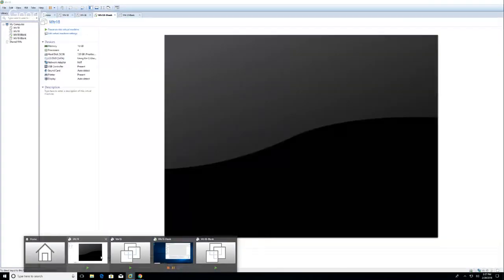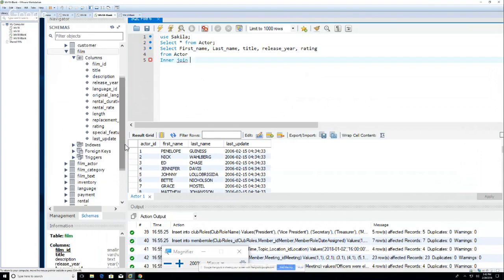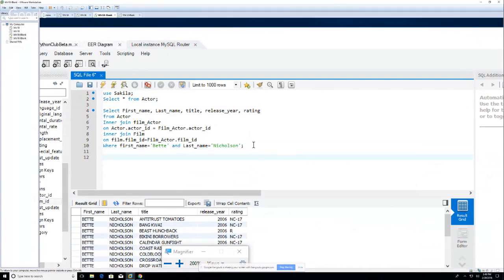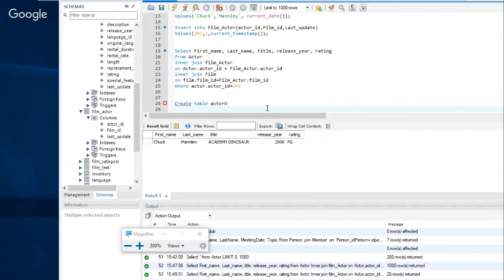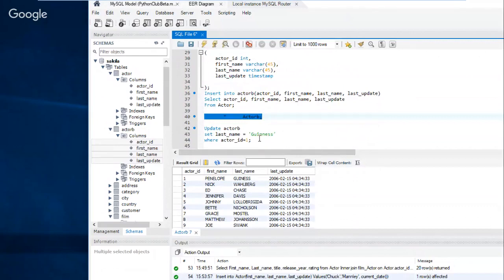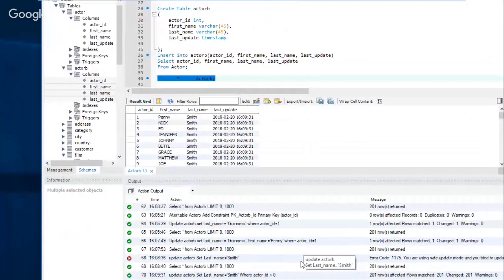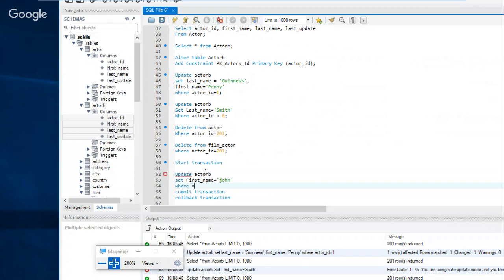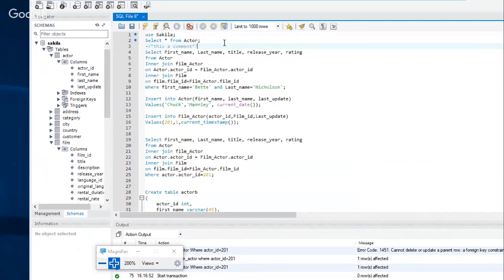ITC2202201018_MySQL_SQL